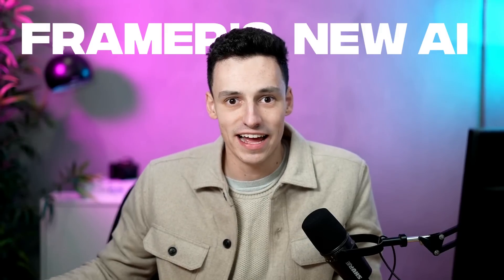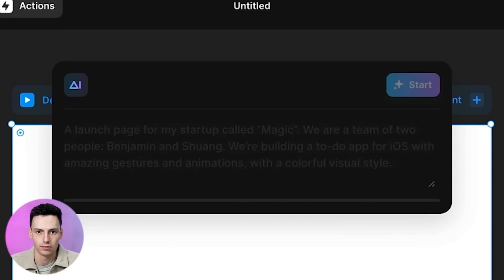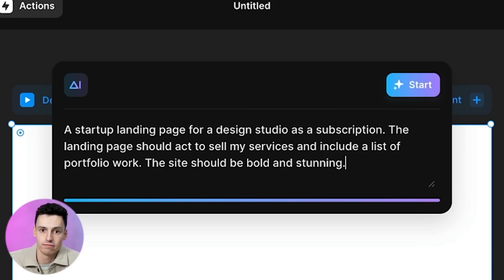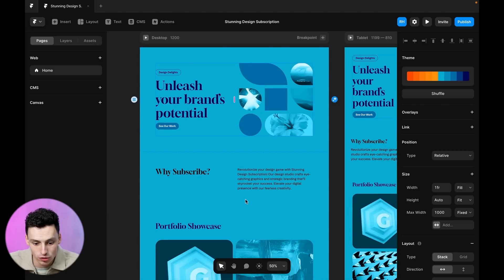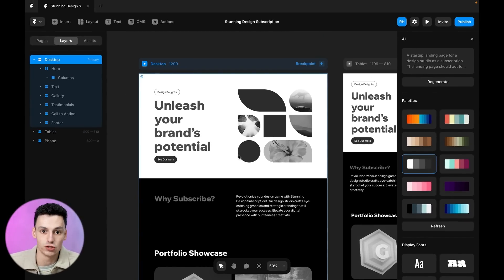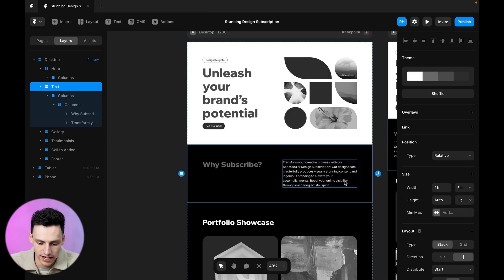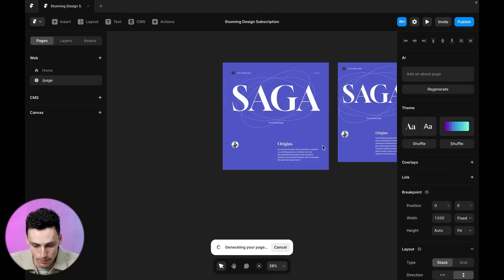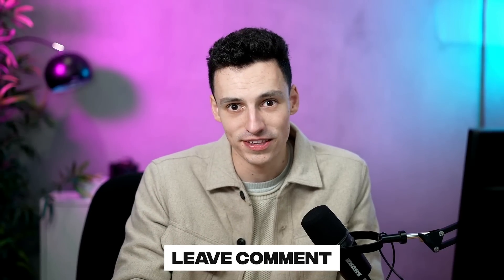Framer Ai is INSANE!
Framers knew AI is insane. And in this video, I want to show you exactly how to use it and how you can make the most out of it.

📽️ CHAPTERS

00:00 - Intro
00:32 - Starting From Dashboard
00:44 - Prompt Generator
03:15 - Customize Styling
4:09 - Using AI for better copy
4:55 - Customize Individual Section Themes
5:44 -  Adding New Pages with AI

Let us know what Framer skill you’d like to learn next 💬